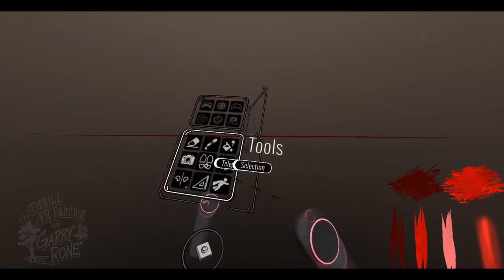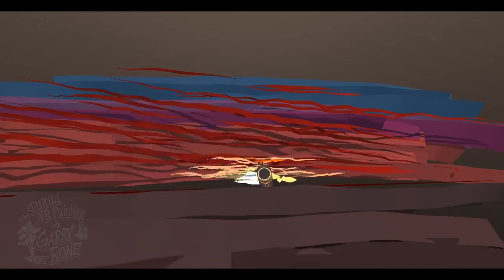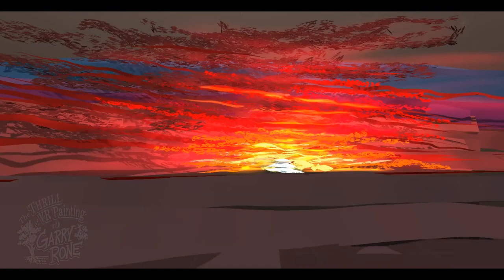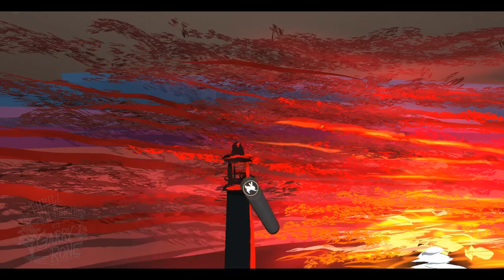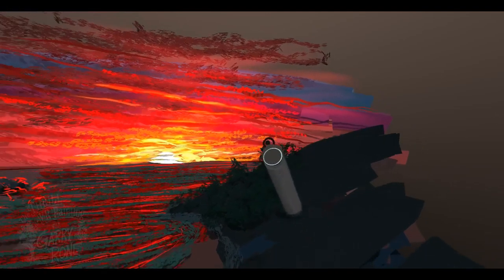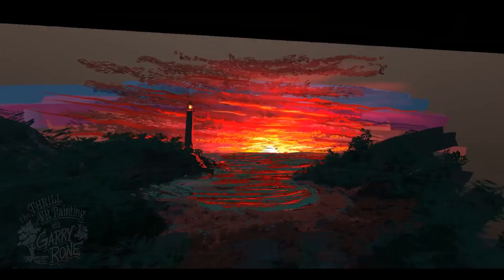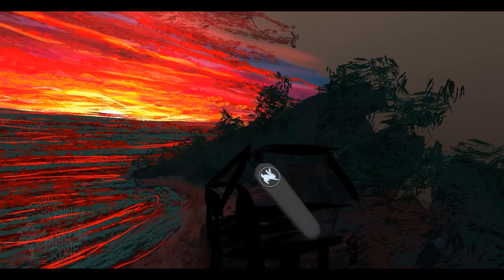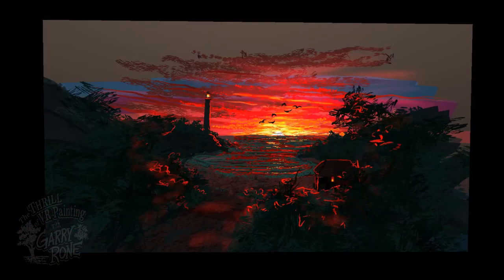The THRILL of VR Painting EP01 'Lighthouse Cove'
Follow Along as We Create Cool VR Artwork in My Virtual Reality Art Studio... Using only a general theme as inspiration, watch me start from scratch and build the entire piece in VR! Created entirely in VR using- OpenBrush // Cyberpower Gaming PC // HTC Vive HMD +Controllers, tethered. If you are able to follow along and create your own piece I'd love to see what you create. Your comments and questions are appreciated and suggestions are encouraged.  Music written and Recorded by my friend Adam White.